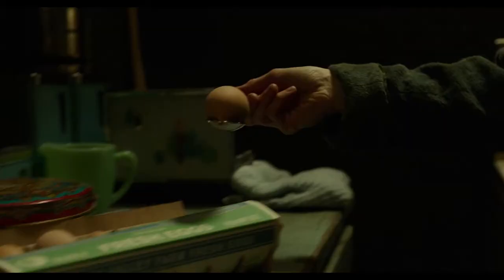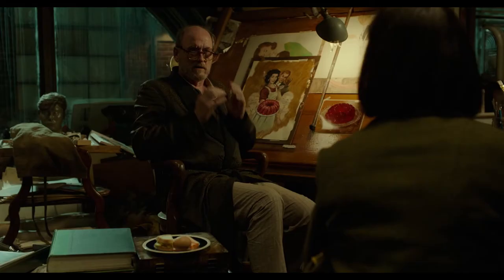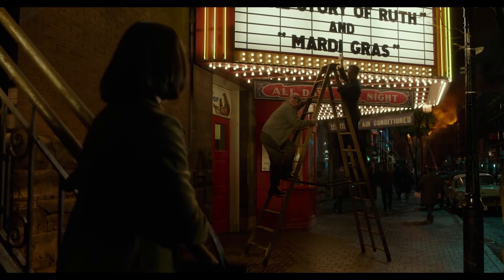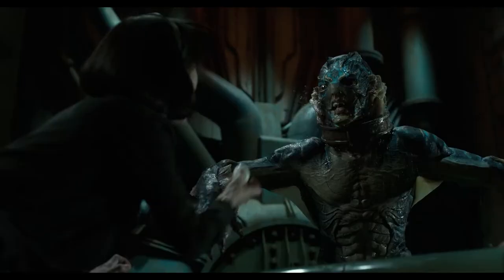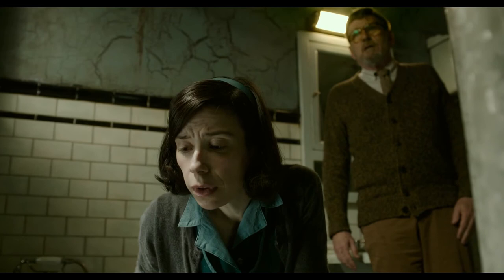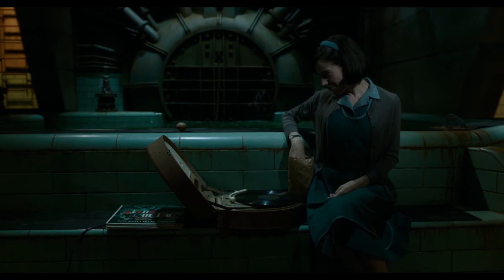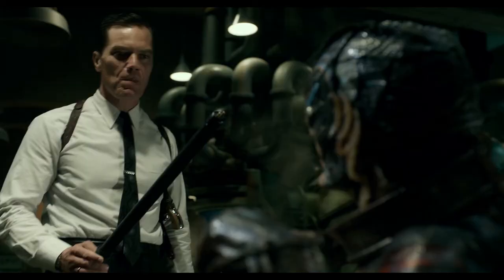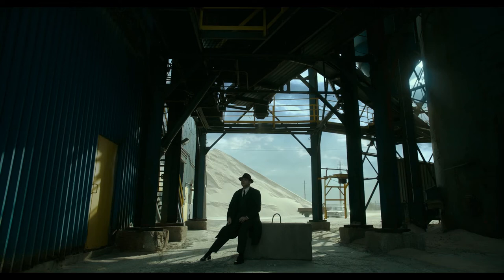The Sound of Shape of Water with Nathan Robitaille | Rassweiler Sound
A year ago Nathan Robitaille gave an amazing guest lecture at my audio post production course, I followed up with him to do an interview. Here's what it turned out to become.
I hope you all enjoy and learn some cool things!